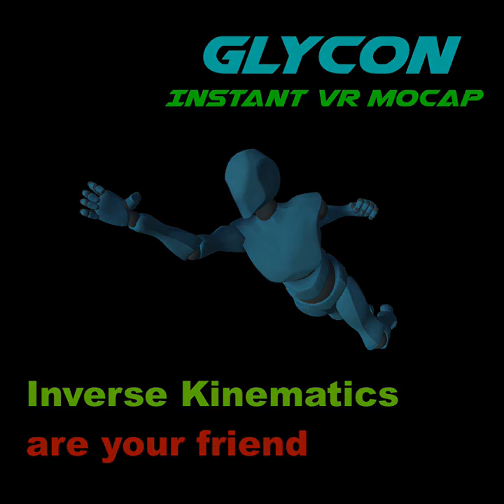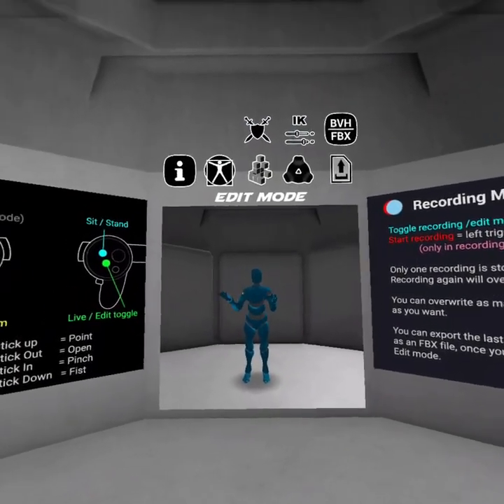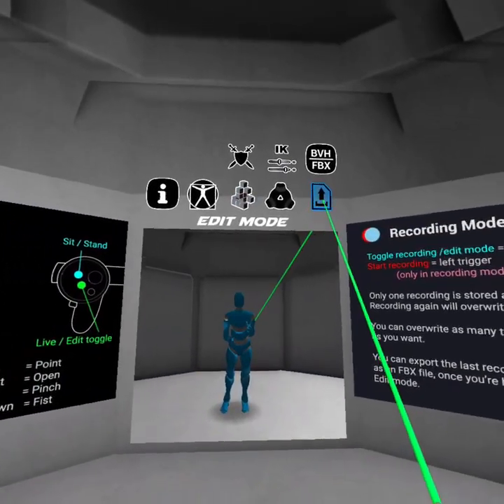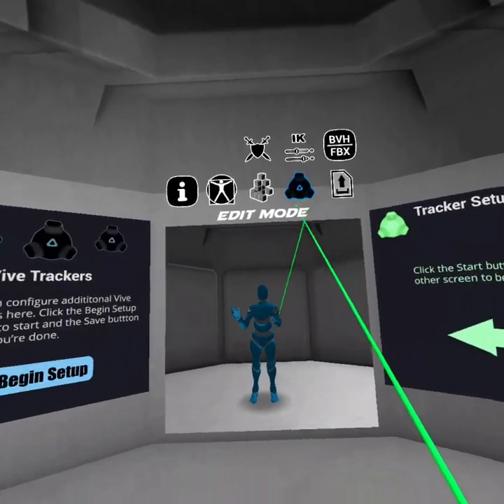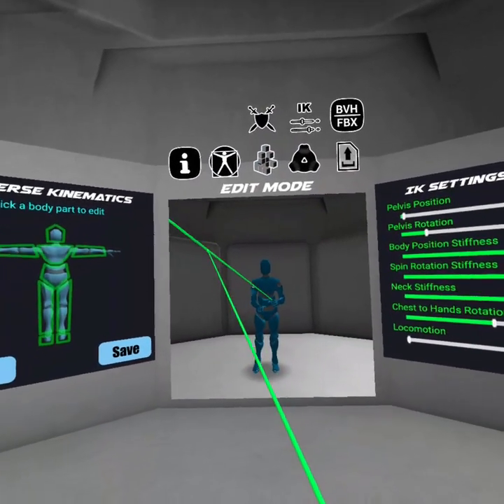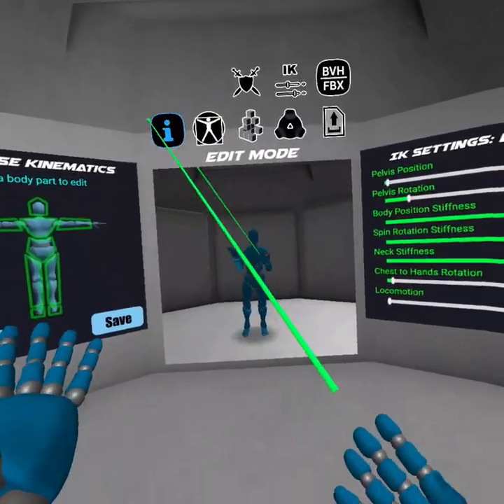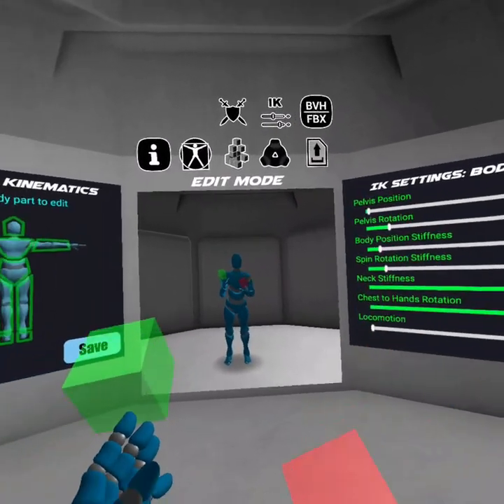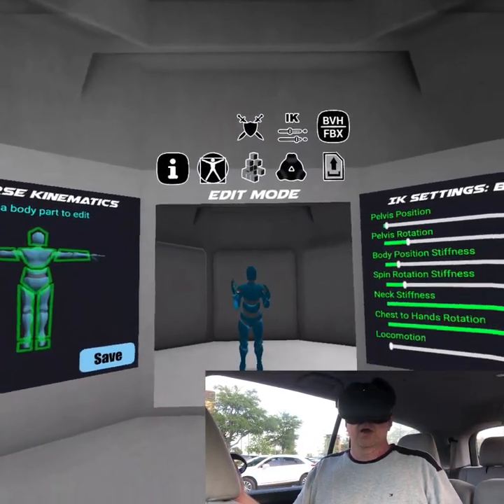Glycon VR Mocap with new Inverse Kinematics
Glycon is a motion capture system that uses any major VR rig to record animations for Unreal, Unity, or any 3D program that can use FBX animations. Stop using canned animations that barely work when you could be using your own personalized animations, in a fraction of the time.

The new Inverse Kinematics system is now fully exposed to the user, letting you have complete control over every aspect of the animation.

This video was recorded on an Oculus Quest!